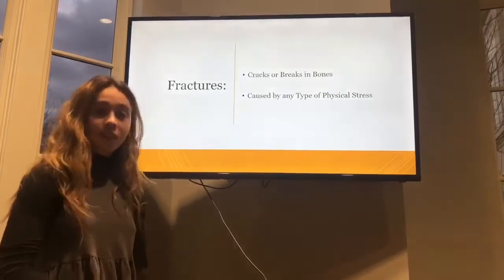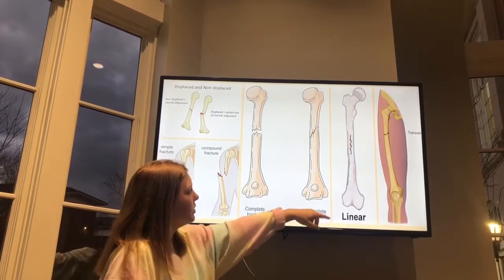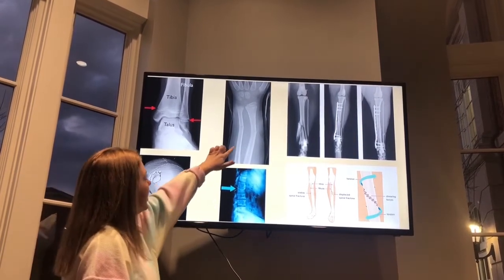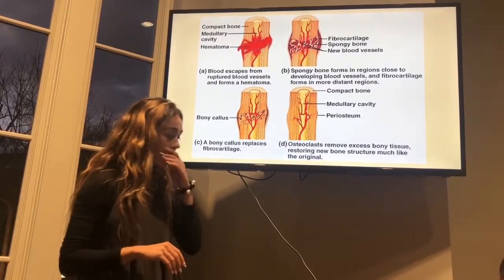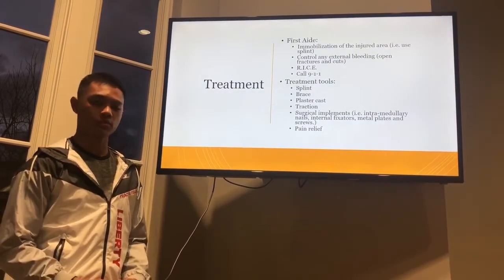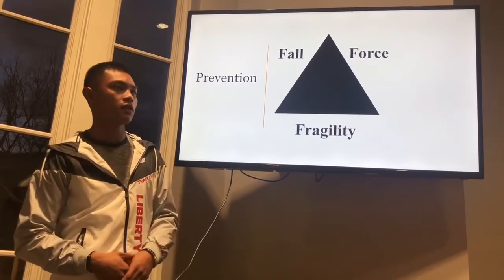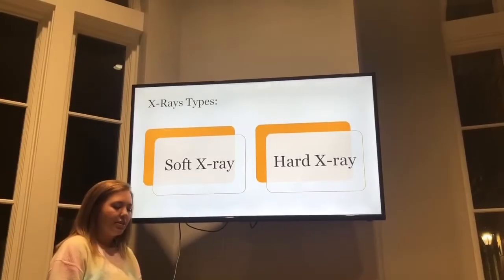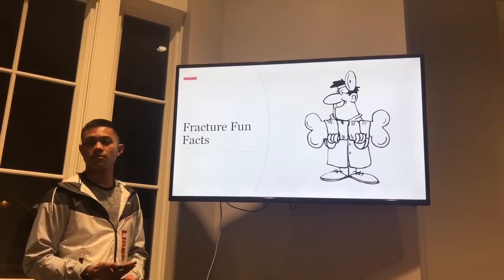Bone fractures (Clinical Human Anatomy Liberty University)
Created by Ava Perez-Erickson, Isaiah Ignacio, and Brandi Hager.

Bone fracture lecture for BIOL 313 at Liberty University